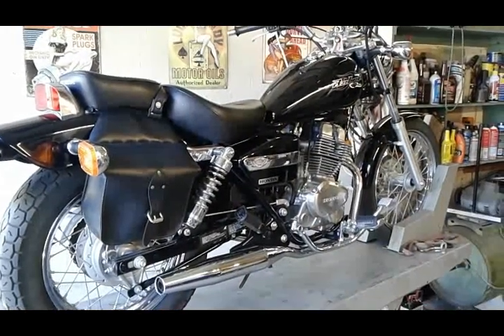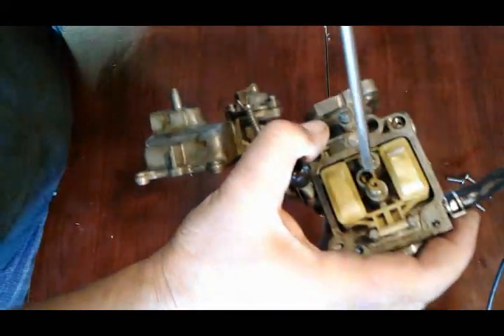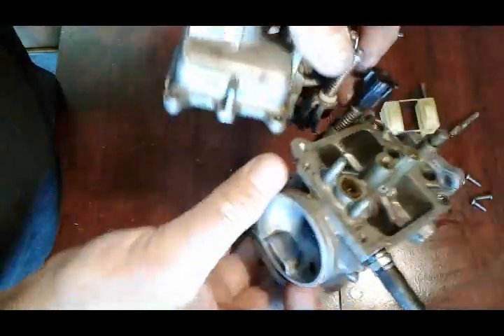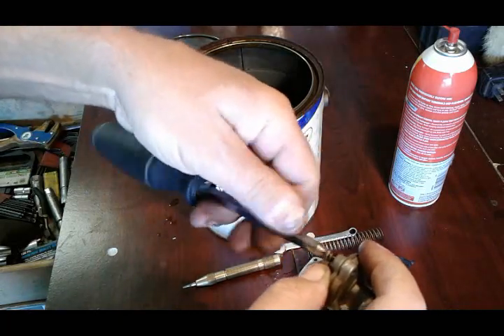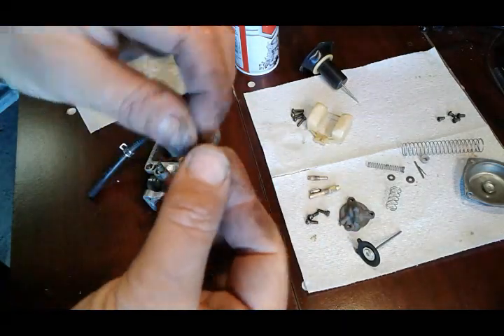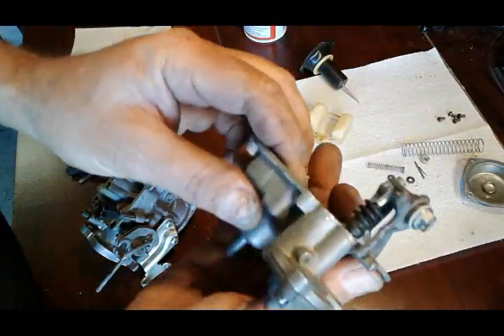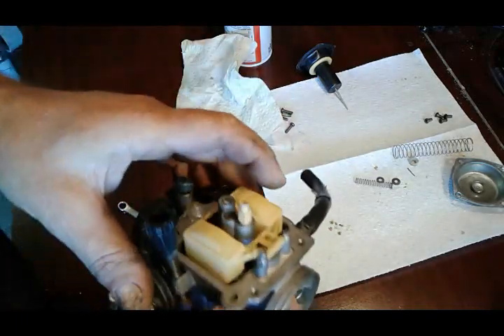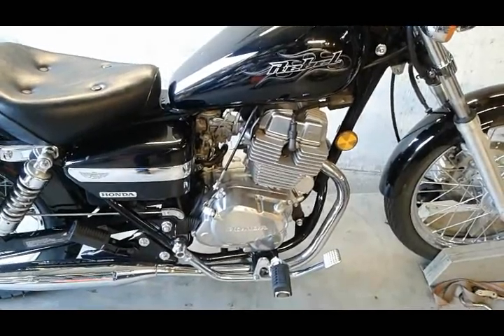Honda Rebel 250 Carburetor Rebuild 90min. start to finish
Easy to follow video on CMX250 carburetor job from start to actual starting of the motorcycle. See it to AVOID MISTAKES